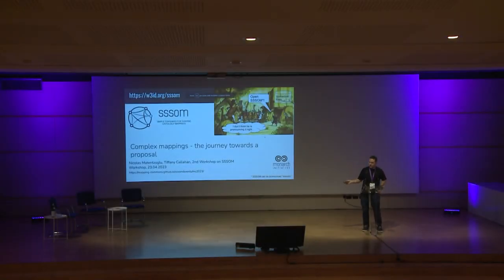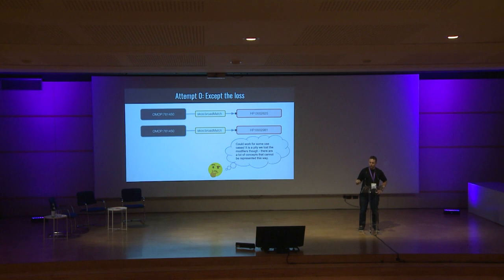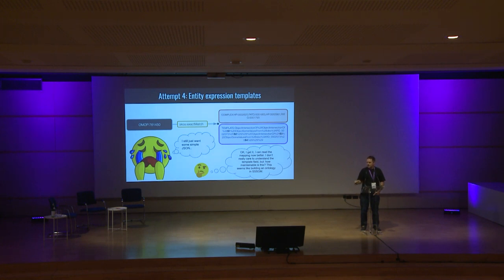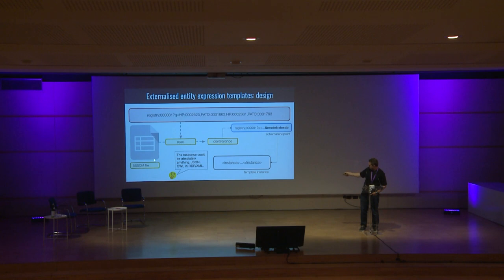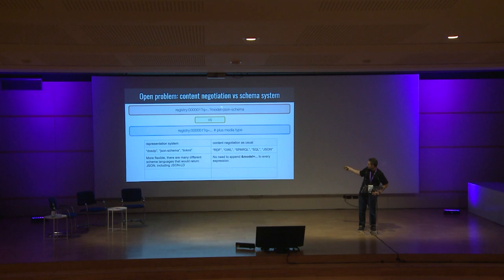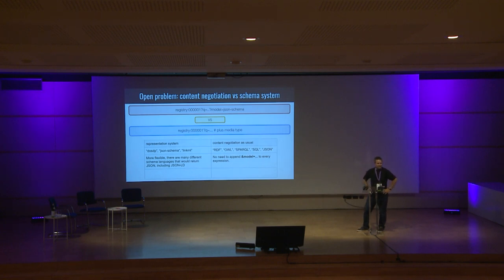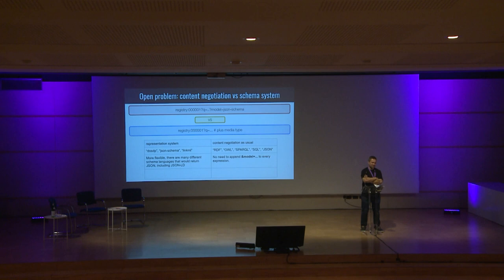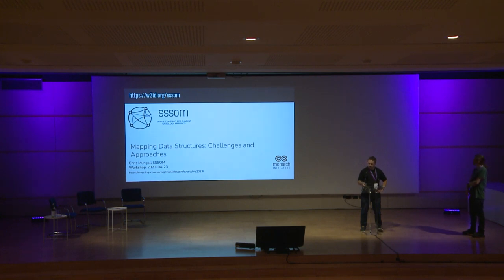Nicolas Matentzoglu - Complex mappings - the journey towards a proposal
*Session:* April 23 - Mapping Commons Workshop 1 - 05